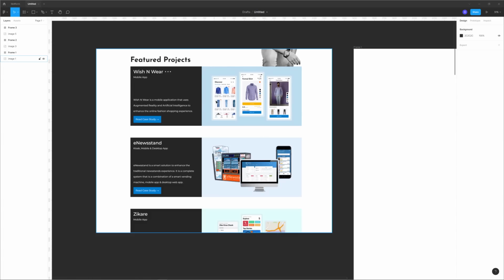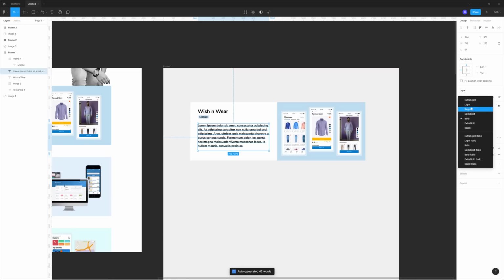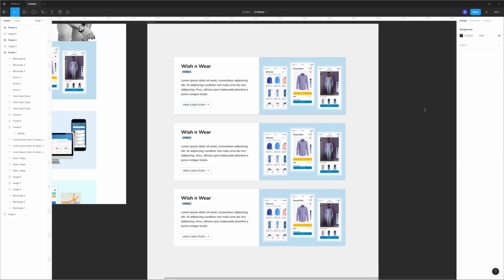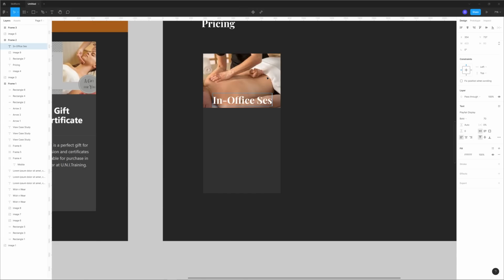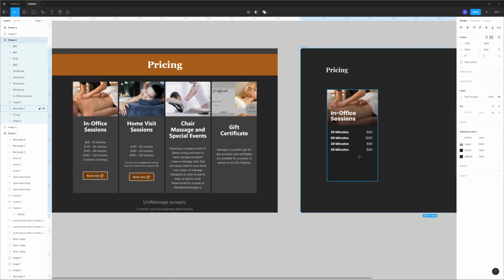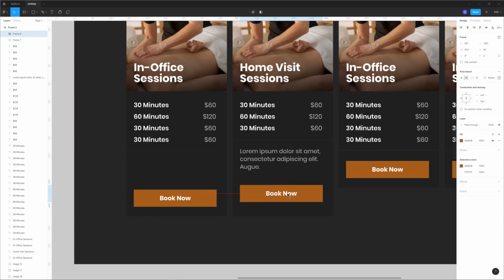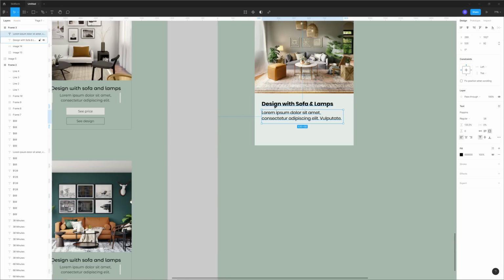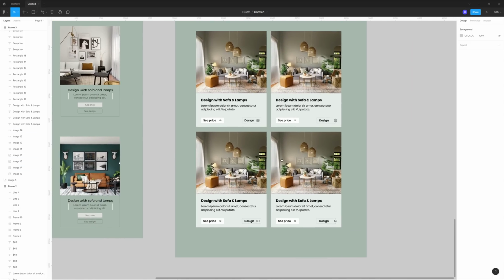Fixing your BROKEN Cards! Do's and DON'Ts of Card Design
-- Today, I will be revamping 3 layouts that include card designs. These were user submitted in the Discord server. I thought it'd be a great idea to tackle 3 cards and redesign them so that you can avoid common card-design pitfalls!

0:00 - Introduction
0:32 - First Project
6:55 - Second Project
17:51 - Final Project
23:25 - Final Thoughts